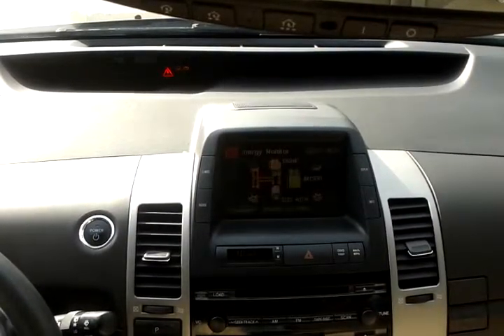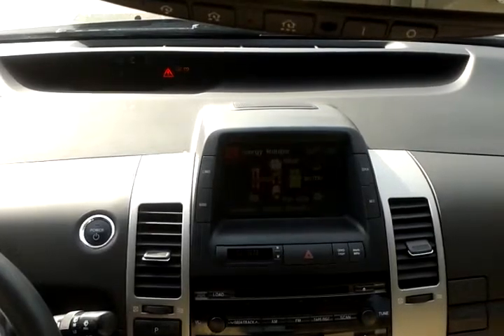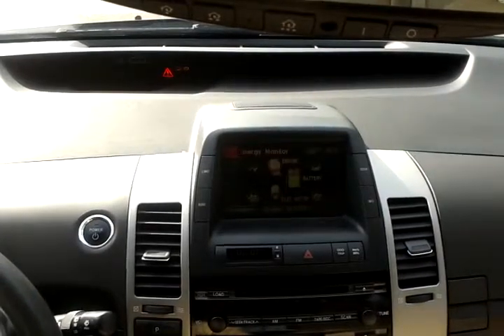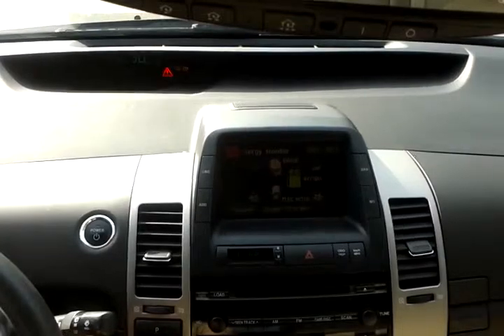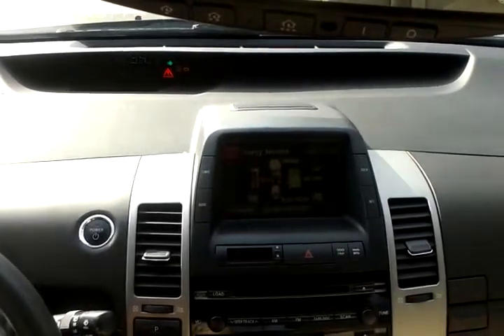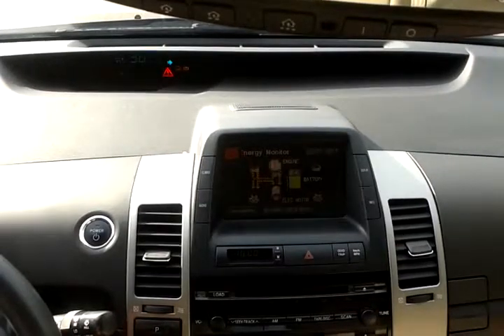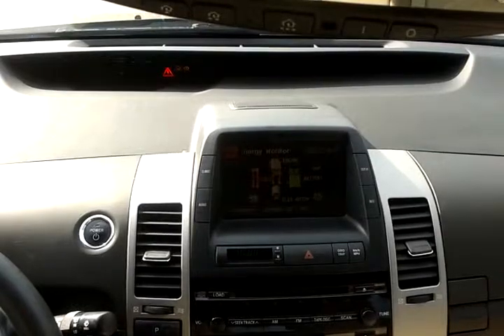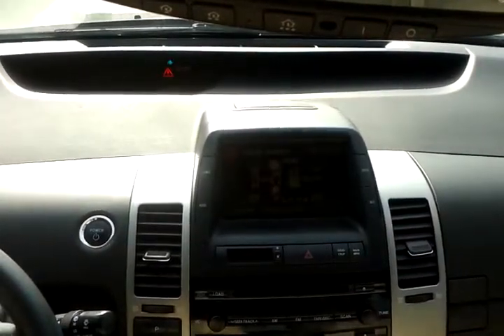PRIUS 2005 Bad Hybrid module-Part.1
Bad HV Cell Prius 2005